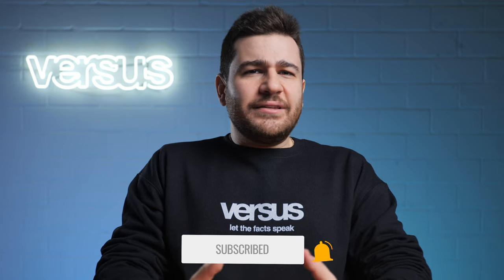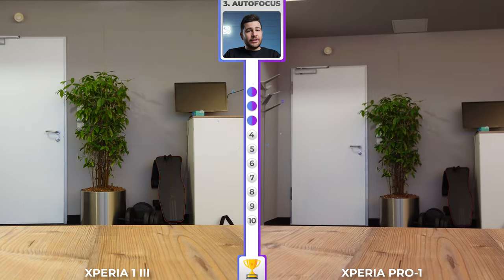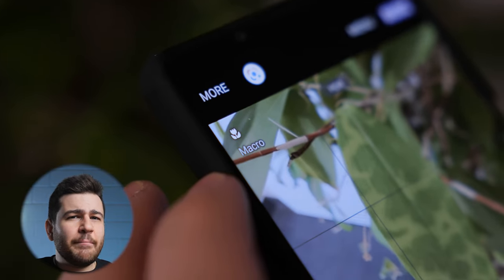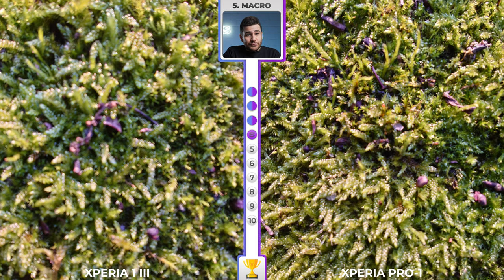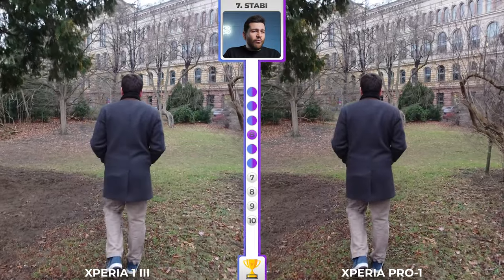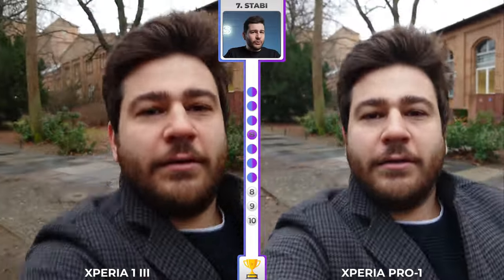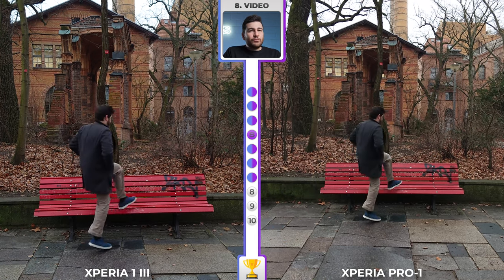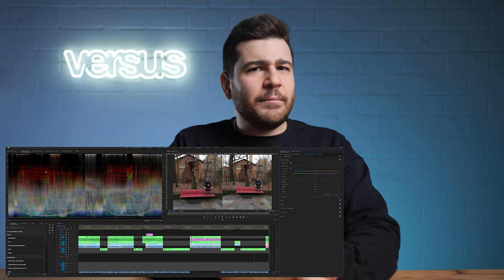Sony's Xperia PRO-I vs Xperia 1 III Camera Comparison Test | VERSUS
Sony is known to have taken a different approach in smartphone cameras, especially in the last few years. This is why it is often hard to compare them to the other phones and their cameras. So what if we compare them to each other? Is the Sony Xperia Pro-I really worth 1800$? How different is it from the Xperia 1 III? Which one should you buy? Check out this newest comparison video to find out! SonyXperia1III vs SonyXperiaPRO-I

Sony Xperia 1 III
Sony Xperia PRO-I

0:00 Intro
0:31 Portrait
1:20 Slow motion
2:07 Autofocus
2:26 Photo
3:27 Macro
3:59 Zoom
4:51 Stabilization
5:30 Video
6:32 Audio
7:17 Night
8:28 Conclusion